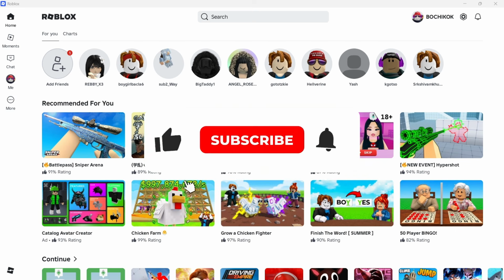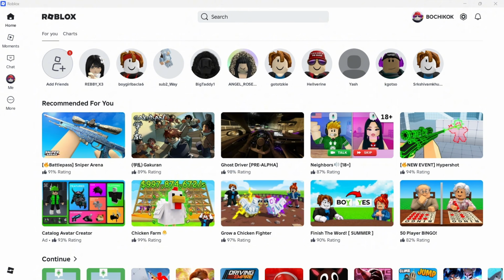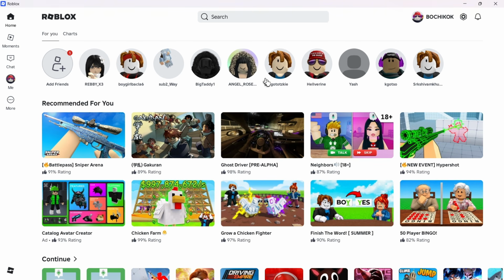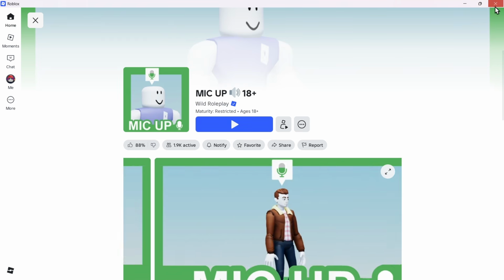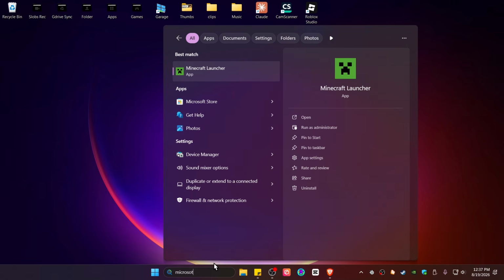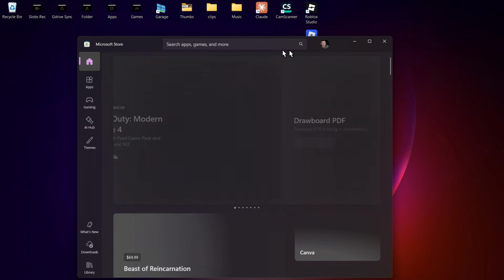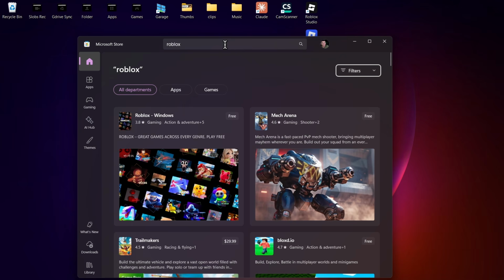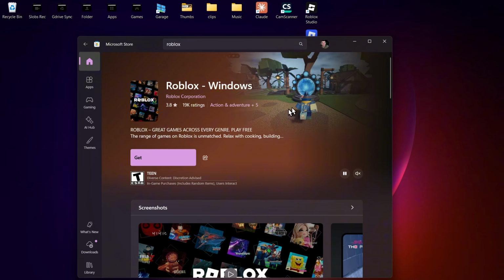How To Update Roblox On PC or Laptop (Easy Guide 2026)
How To Update Roblox On PC or Laptop

In this video, I will show you how to update Roblox on a PC or laptop step by step. If Roblox is outdated, won't launch, or keeps asking you to install the latest version, this tutorial will show you how to update Roblox and make sure you're using the newest available version. You'll also learn what to do if Roblox does not update automatically on Windows 11 in 2026.

00:00 Introduction
00:10 How To Update Roblox On PC or Laptop

🔧 Equipment & tools I use:
Best app to invest in crypto (earn up to €50 when signing up)